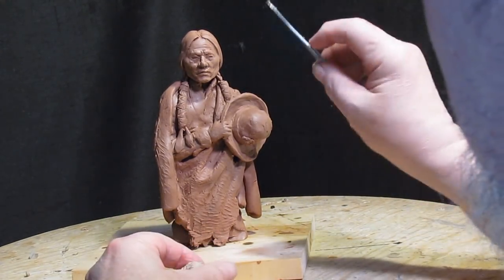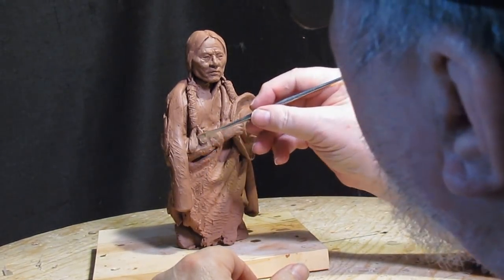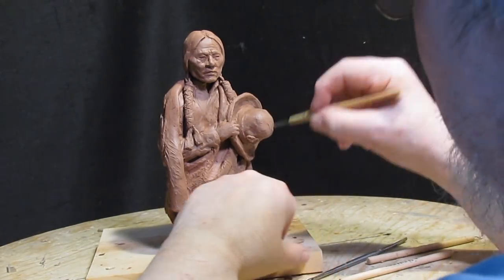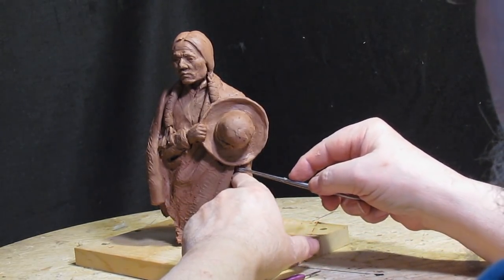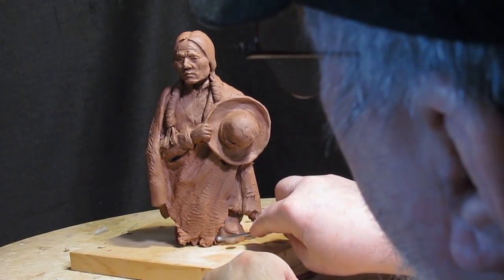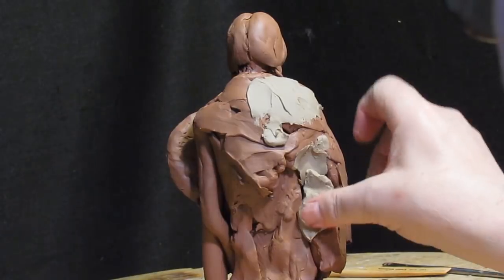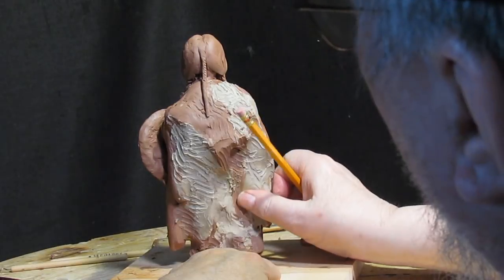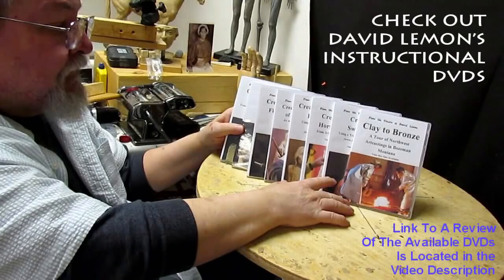Sitting Bull - Finishing Up This Small Sculpture